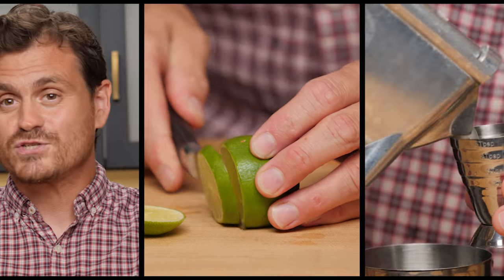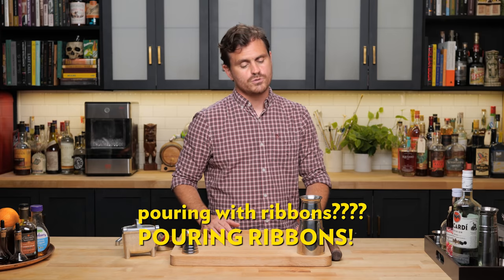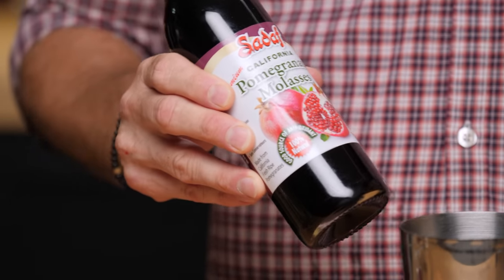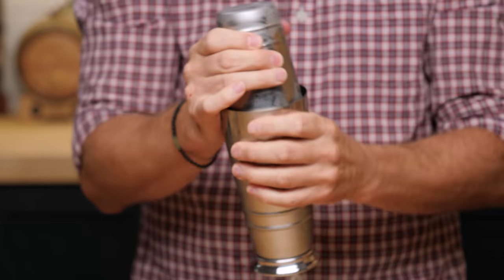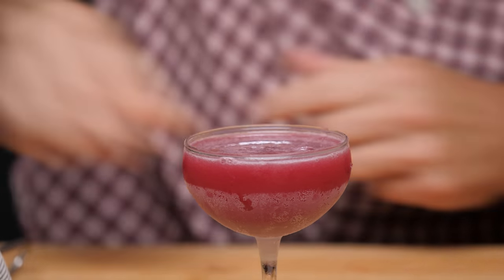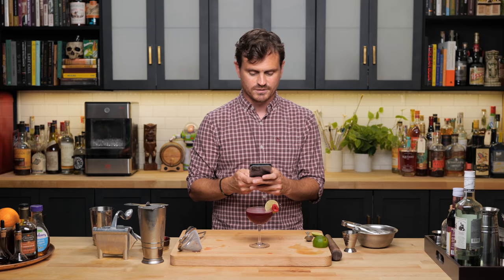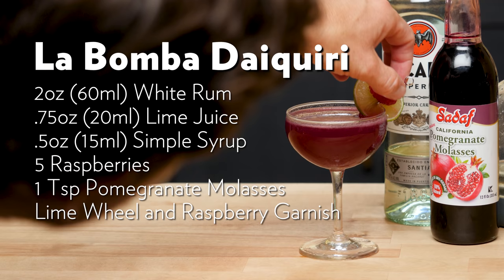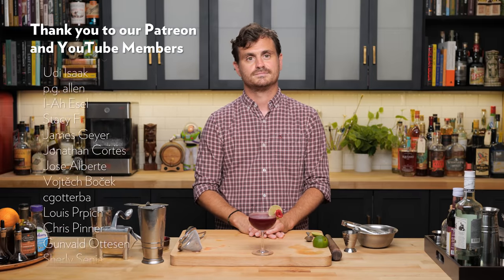This Daquiri is amazing!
Today we tackle La Bomba from one of the masters Joaquín Simó. New York City Barman, cocktail/bar consultant and someone who has quite a few entries in the category of Modern Classic Cocktails. Today’s drink is a masterfully executed riff on a daiquiri and I’m very surprised it’s not more well known than it is. I don’t want to give away too much, but please do yourself a favor and give this one a mix! Cheers!

here's links to the tools I use in this episode:
Shangpeixuan Manual Juicer
Leopold Coupe
Pomegranate Molasses
Barfly Cocktail Picks

00:00 Teaser
00:05 Intro
00:20 Open
00:29 Tutorial
02:18 Tasting Notes
03:00 History
03:51 Granate Apple?
06:13 Recipe
06:19 Outro
06:35 Like and Subscribe

Check out Barfly Mixology Gear who provides the awesome tools we use. Barfly makes high quality professional bar equipment. Their barware essentials and accessories are designed to deliver optimal appearance, temperature consistency and proportion in every glass so you can achieve masterful results.

Recipe
2oz (60ml) White Rum
5 Raspberries
1 Tsp Pomegranate Molasses
Lime Wheel and Raspberry Garnish